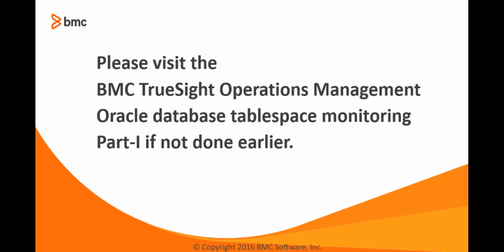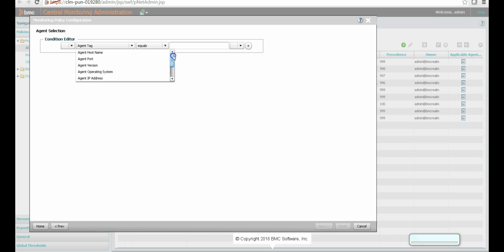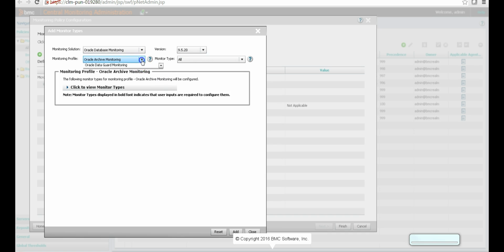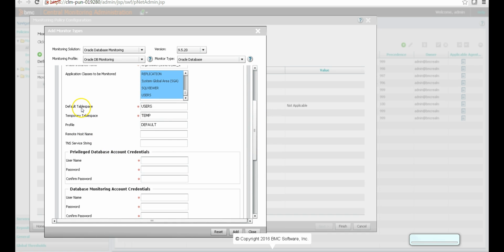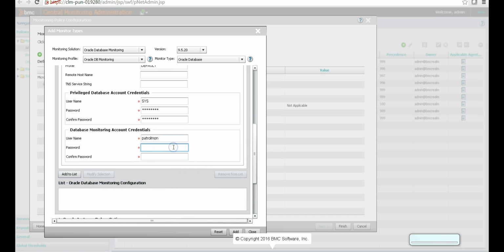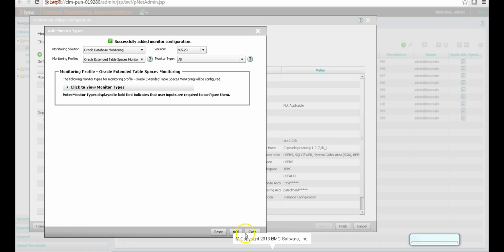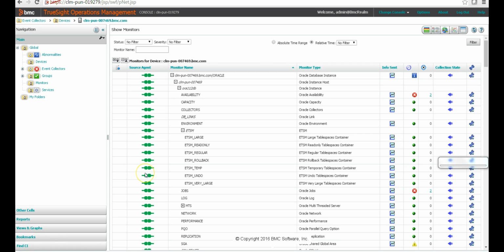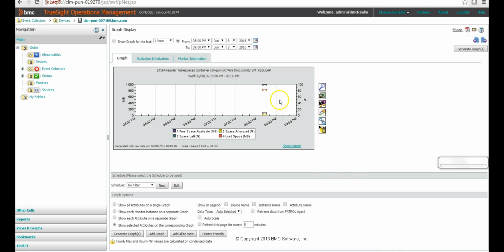BMC TrueSight Oracle Tablespace Monitoring Part II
This continual series from Part I.

Steps to Configure Oracle Database Instance and Monitoring of Tablespaces using BMC PATROL for Oracle KM and True Sight Operations Management.

Please also refer the Part III too.